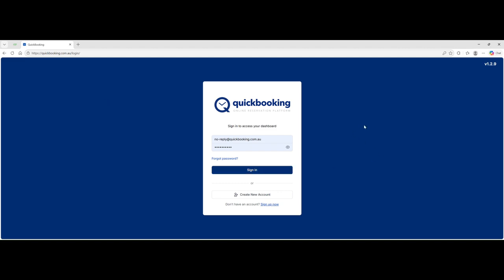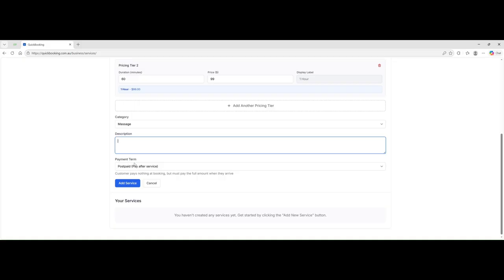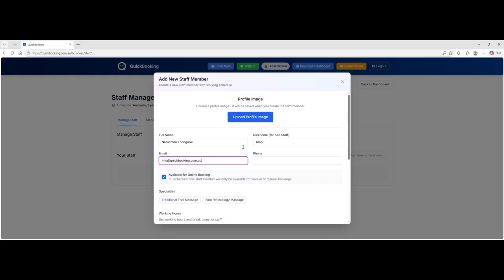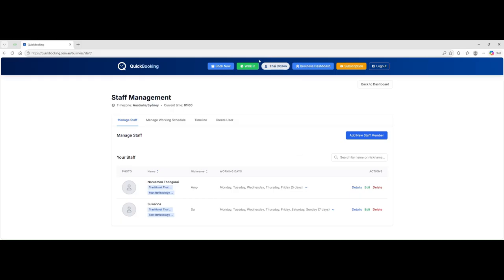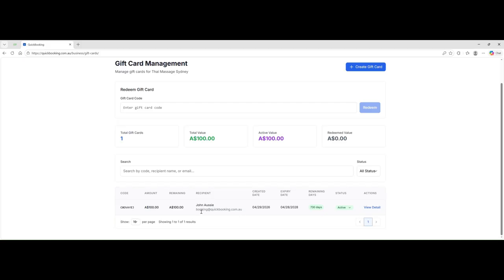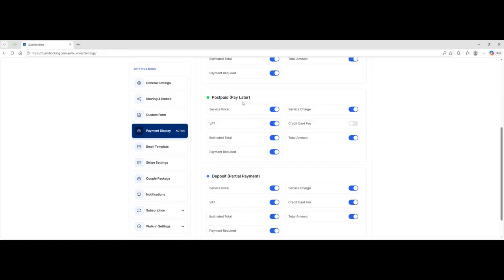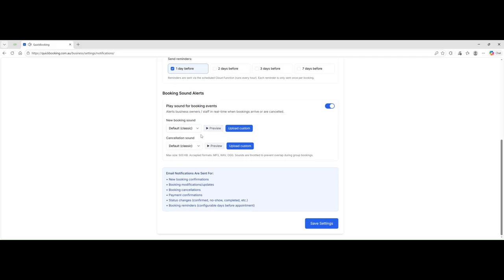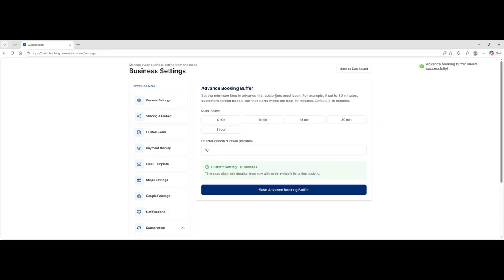Spa and Massage Setup 02 Quickbooking (SET UP) dashboard and Setting (EN)